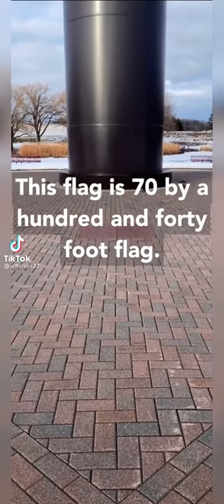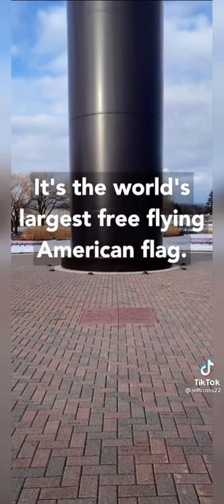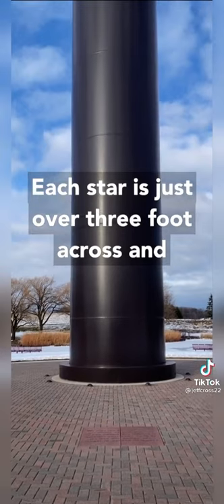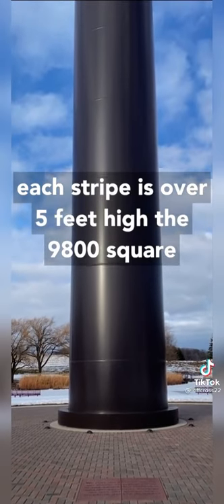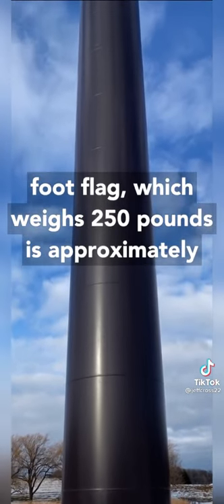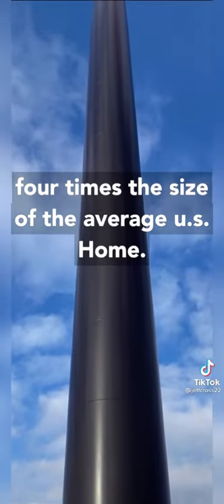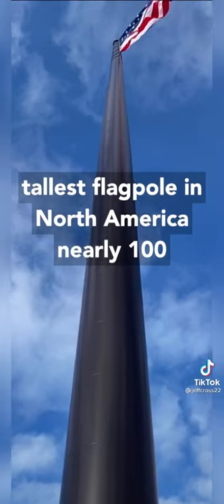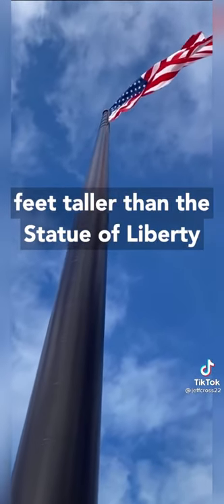Tallest/largest flag in America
Located in Sheboygan, Wisconsin
Because. 'Merica!